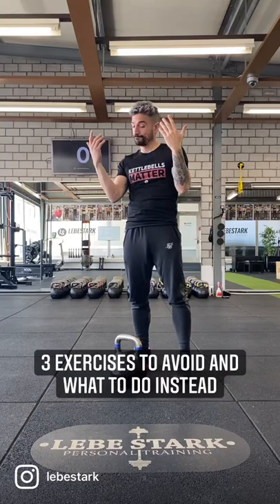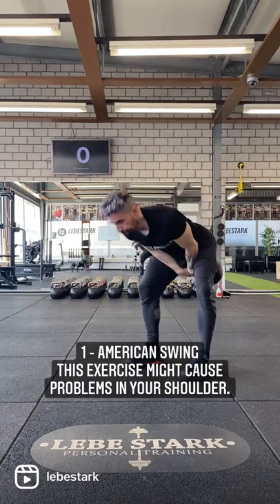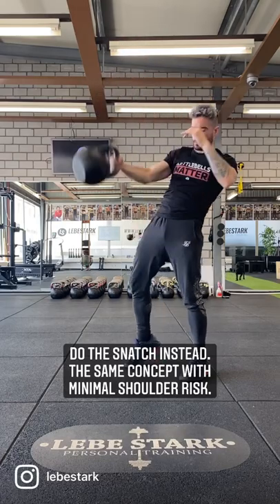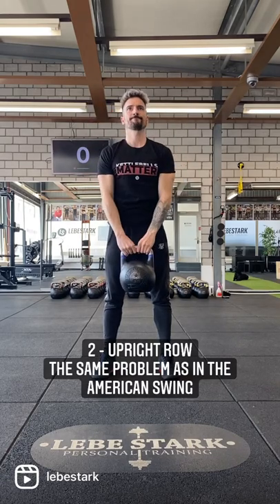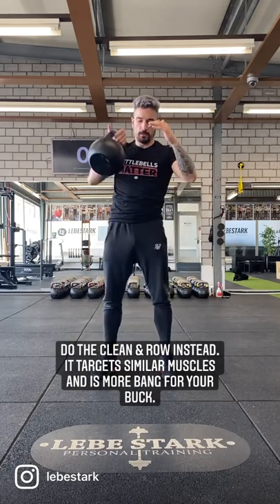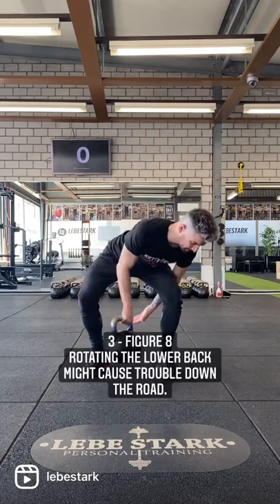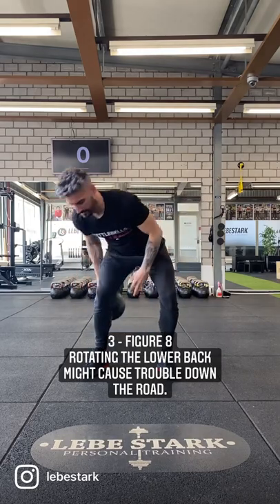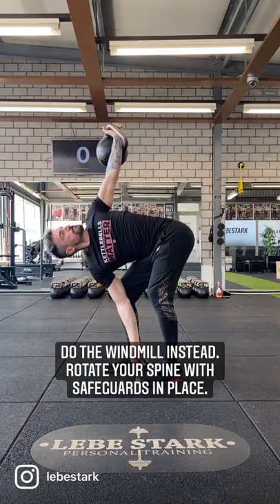3 Exercises To Avoid - (WHAT TO DO INSTEAD!)